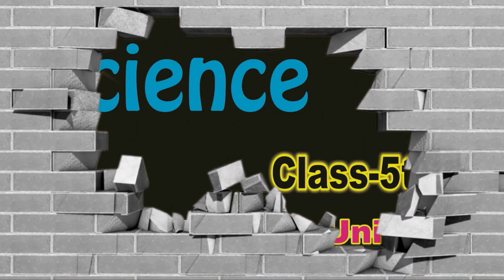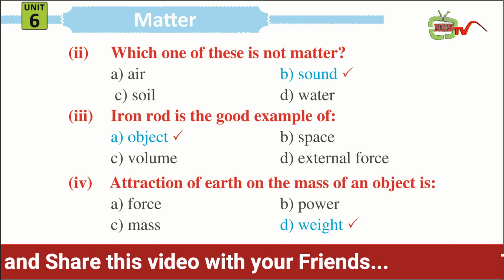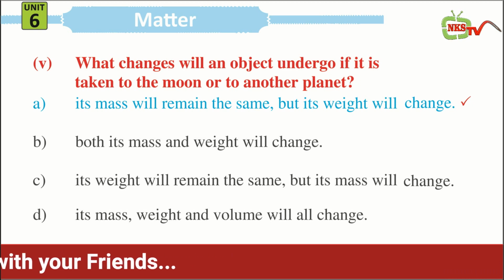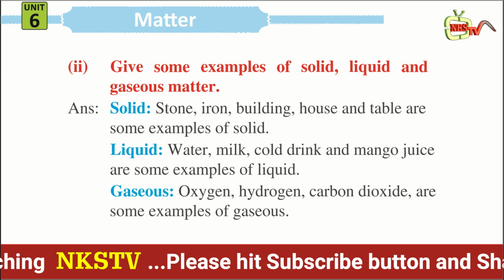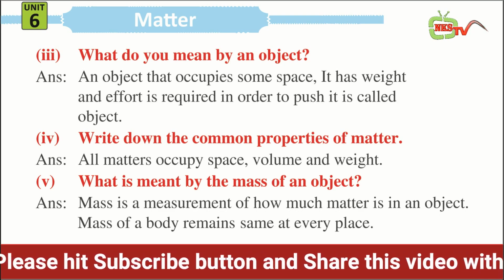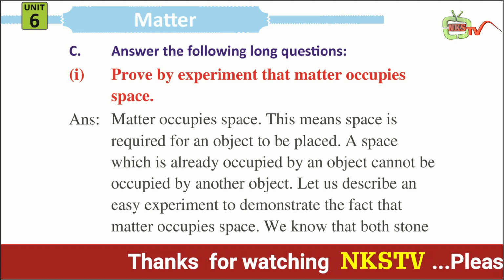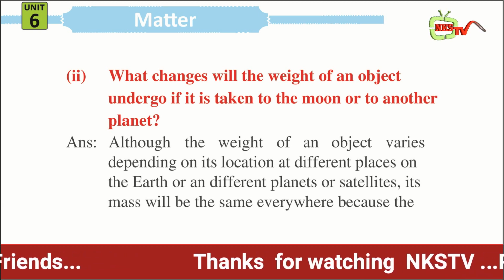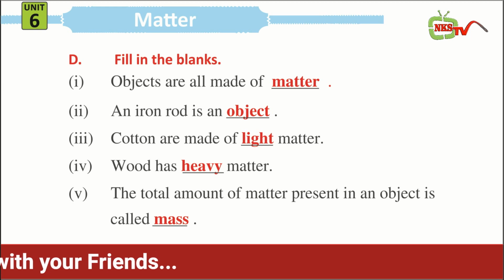Class 5th Science Unit 6 at NKSTV Presented By Dr Shamas Javaid 03006130313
NKSTV is a fun family friendly channel for kids.
We Warmly welcome you to the NKSTV where you will find lots of nursery rhymes and kids songs with lyrics.
We aim to make children’s learning a fun & educational experience with alphabets, number, colors, shapes, animals and more. NKSTV is also a home Tuition Center.
Presented By Dr Shamas Javaid  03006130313